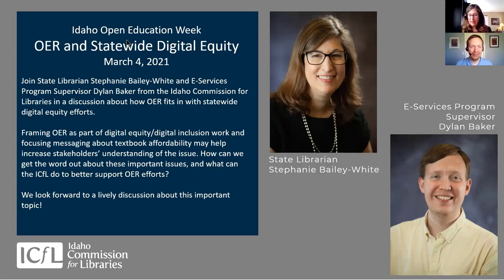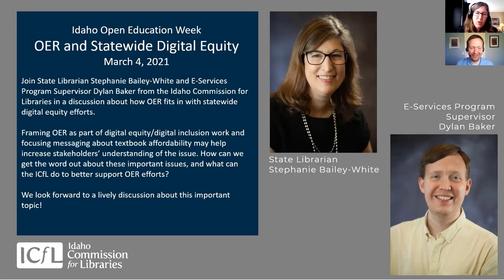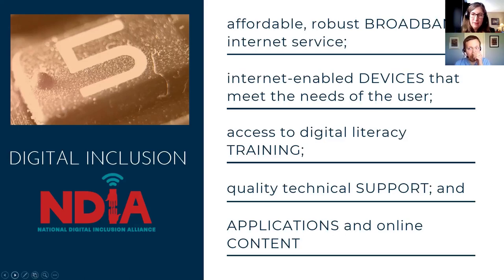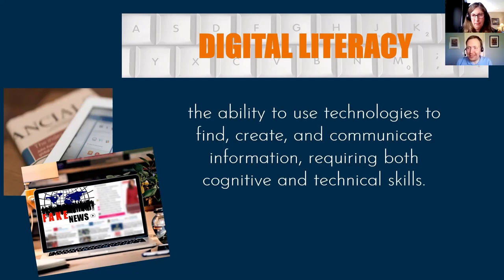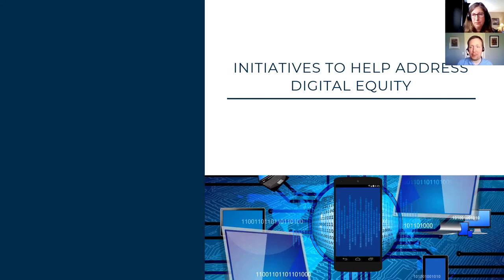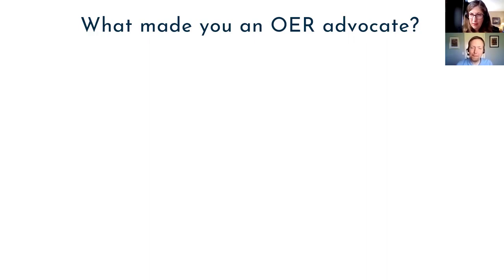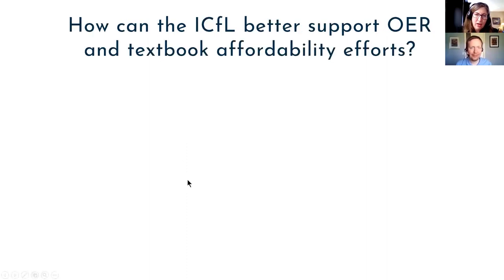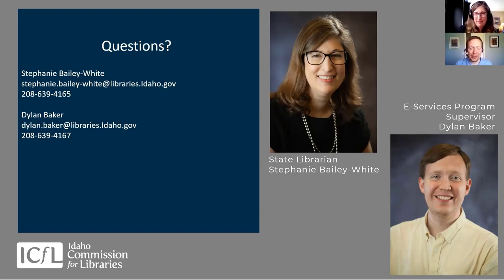Idaho Commission for Libraries: OER and Statewide Digital Equity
Join State Librarian Stephanie Bailey-White and other Idaho Commission for Libraries staff in a discussion about how OER fits in with statewide digital equity efforts. Framing EOR as part of digital equity/digital inclusion work and focusing messaging about text book affordability may help increase stakeholders’ understanding of the issue. How can we get the word out about these important issues and what can ICfL do to better support OER efforts? We look forward to a lively discussion about this important topic!

Speakers: Stephanie Bailey-White, Dylan Baker

This video was recorded 3/4/21 as part of Idaho Open Education Week.